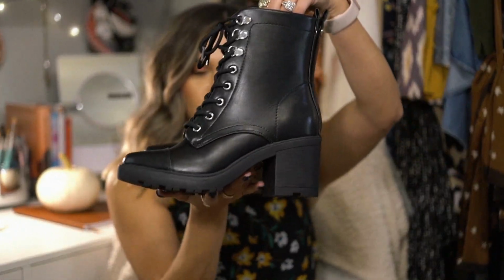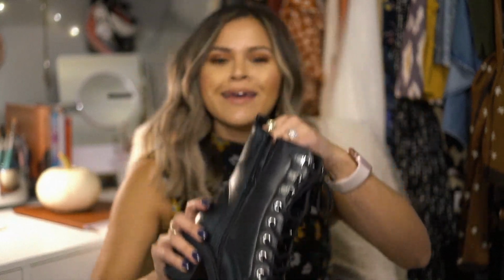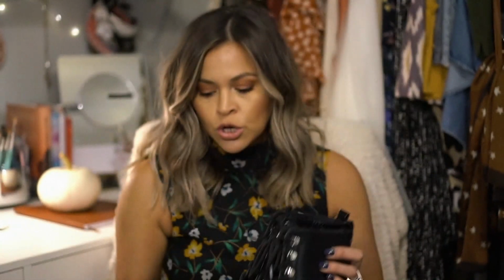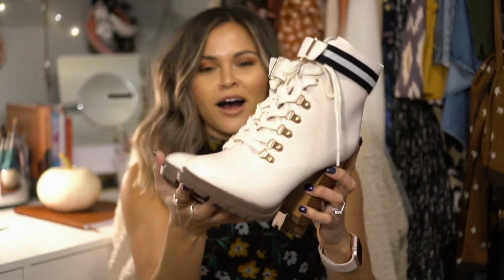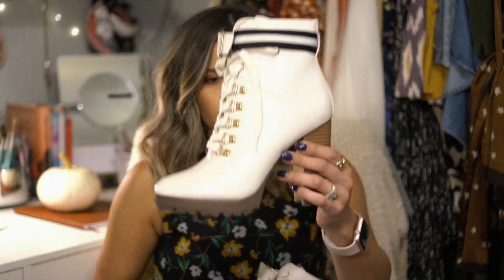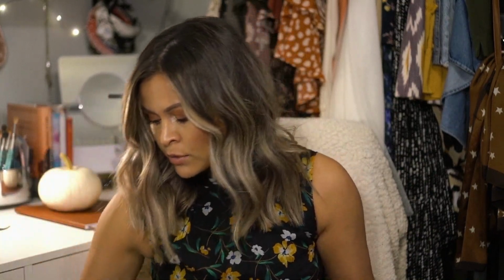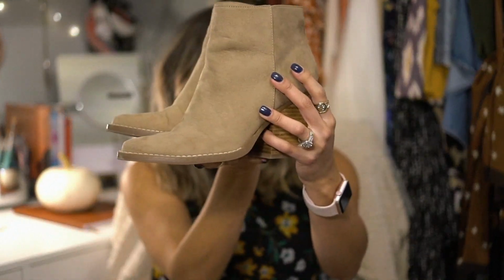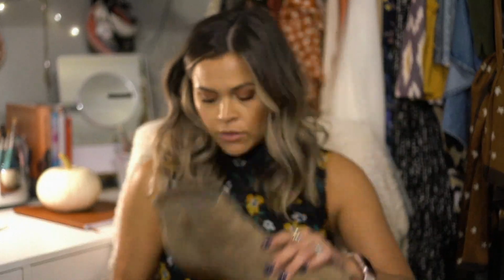Fall Boot Guide 2019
This week I am sharing my personal boot guide and what boots I'll be rotating through the fall, a few statement ones and more everyday boots as well. Hope you enjoy this video!

All the boots mentioned.
First Boot
Second Boot
Third boot
Sixth boot